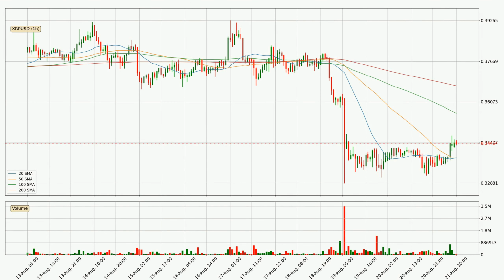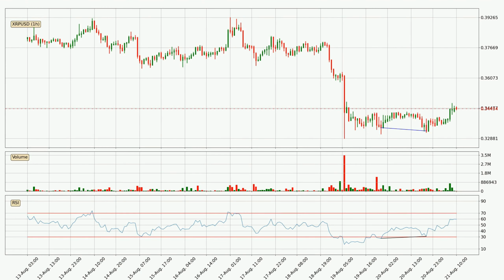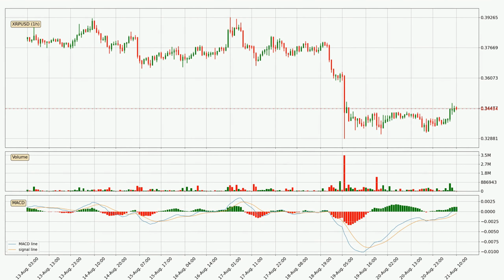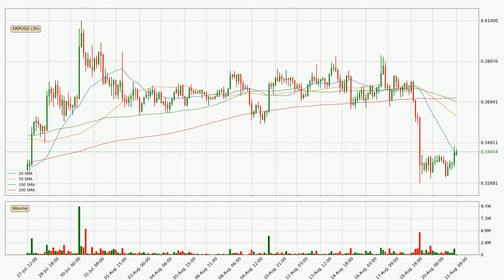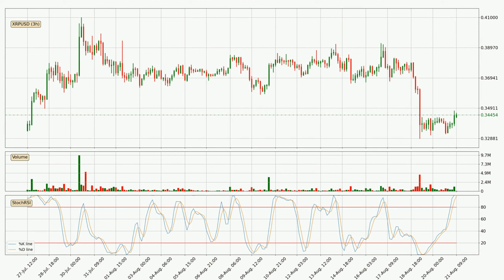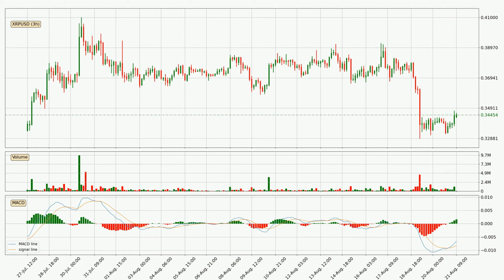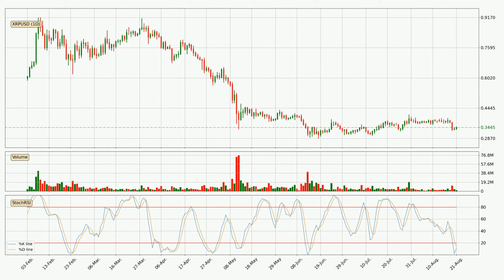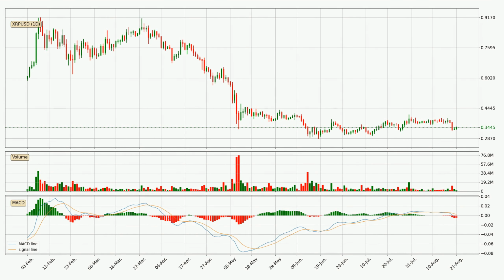Price Up With 0.8% 📈 For Ripple. What Now With XRPUSD?? | FAST&CLEAR | 21.Aug.2022